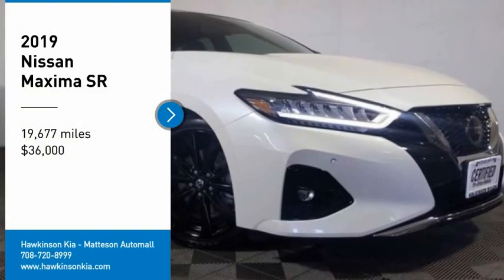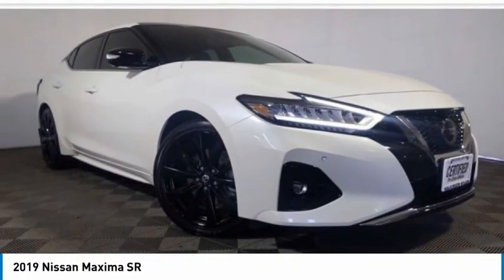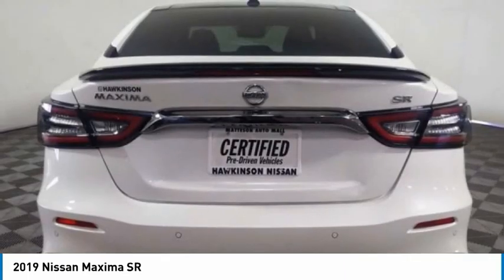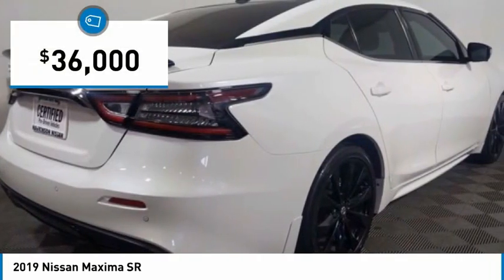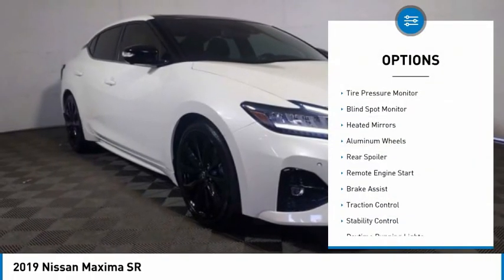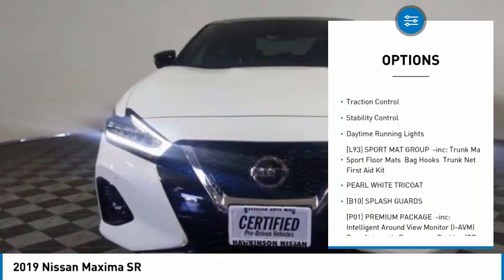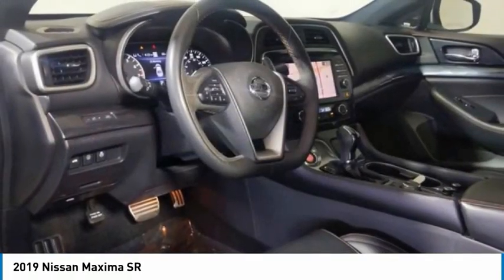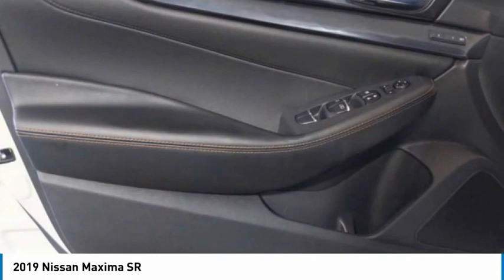2019 Nissan Maxima TK10841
2019 Nissan Maxima SR

2019 Nissan Maxima SR Pearl White Tricoat Certified. Recent Arrival! *AUX/IPOD JACK*, **BACKUP CAMERA**, *BLUETOOTH*, *HEATED SEATS*, *LEATHER*, *LOCAL TRADE*, *MULTI ZONE CLIMATE CONTROL*, *NAVIGATION SYSTEM*, *ONE OWNER*, *ONE OF A KIND*, *WILL NOT LAST*, *** 1 YEAR MAINTENANCE INCLUDED ***, *** CERTIFIED ***. Odometer is 6535 miles below market average! 20/30 City/Highway MPGHawkinson Certified!! Maxima! All of Pre-Owned Vehicles come with a complimentary 1 year of oil changes and Tire rotations Hi, this is Jim Hawkinson. I personally acquired this vehicle myself. I only buy the nicest pre-driven vehicles. Manufacturer Bumper to Bumper Warranty is good until 36,000 miles & this Hawkinson Certified Vehicle will also have up to 100,000 miles of Manufacturer Powertrain Coverage! I make sure all of my pre-driven vehicles pass our 150pt Plus Inspection and the details are available for you to read. If my mechanic says that the vehicle needs tires or brakes, for example, then that's what the vehicle gets. Most dealers won't do this! Our reputation is for low pricing and a hassle free buying experience. The Hawkinson's treat their employees and customers with dignity and respect. There is always a Hawkinson in the showroom to say hello and greet you! I hope to meet you soon. PLEASE call and allow our Internet Department to explain the Hawkinson Way. Our way, is considerate of your time, knowledgeable of our products and both a hassle-free and no pressure experience! In order to receive the Hawkinson online pricing customer(s) must apply for financing through Hawkinson Auto Group. Hawkinson Certified Pre-Owned means you not only get the reassurance of up to a 7yr/100,000 mile Warranty, but also a 167-point comprehensive inspection, 24/7 roadside assistance, trip-interruption services, and a complete CARFAX vehicle history report. Price does not include outside financing $995 Fee, dealer added options or taxes,tags or dealer fees.Nissan Details:* Roadside Assistance* Vehicle History* Transferable Warranty* 167 Point Inspection* Limited Warranty: 84 Month/100,000 Mile (whichever comes first) from original in-service date* Includes Car Rental and Trip Interruption Reimbursement* Warranty Deductible: $100Fresh Unit! More Info coming or please call for details! Hawkinson Kia-Nissan has over 500 Google Reviews! Hawkinson Kia-Nissan is located in the Matteson Auto Mall. Easy access right off of I-57 & Rt. 30 At Hawkinson Nissan-Kia, we promise to roll the red carpet out for you!